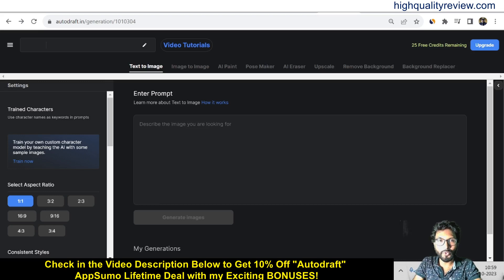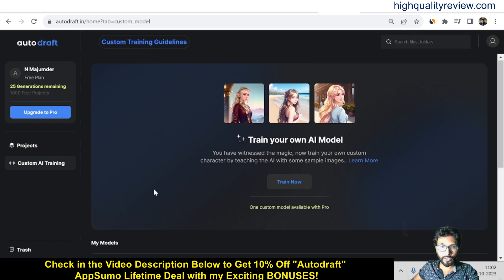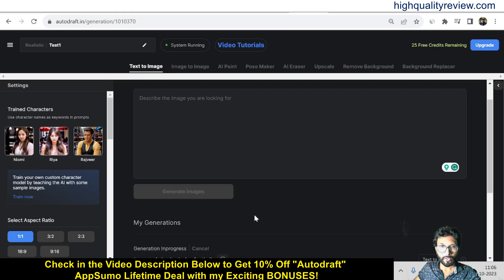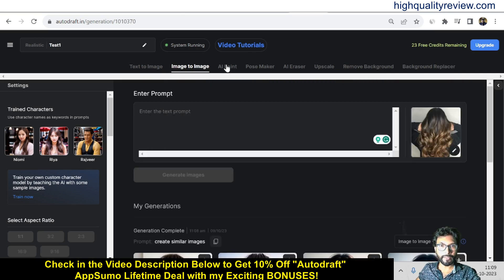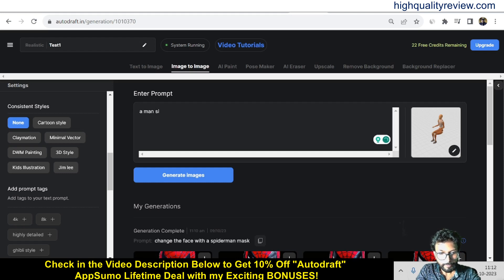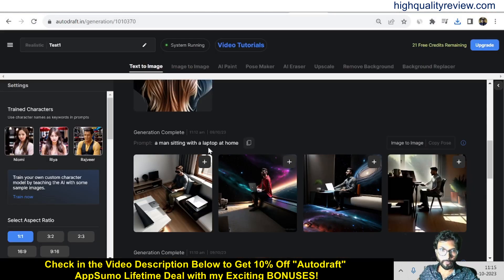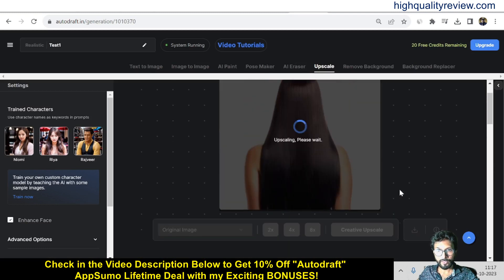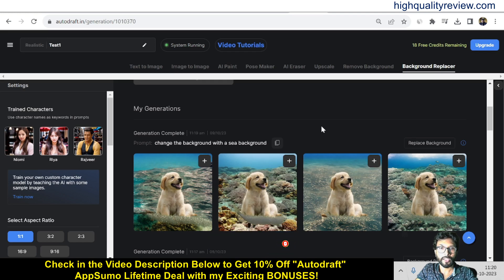Autodraft Review + Demo – AI image generator for comics, webtoons & animation with style & character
👉Grab the “Autodraft” AppSumo Lifetime Deal Here!

There are only two Simple steps to get my Bonuses:
1. Create a NEW AppSumo ACCOUNT by clicking on My above Link!

Meet Autodraft, Your Ultimate Generative Ai platform for Comics, Webtoons, Animations and Visual storytelling in general!